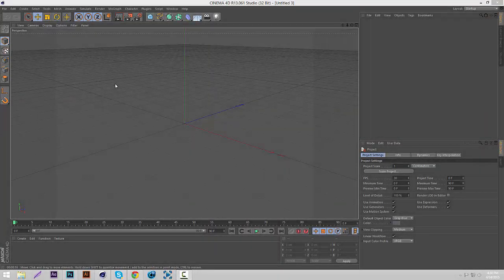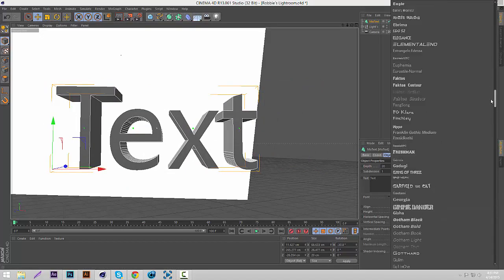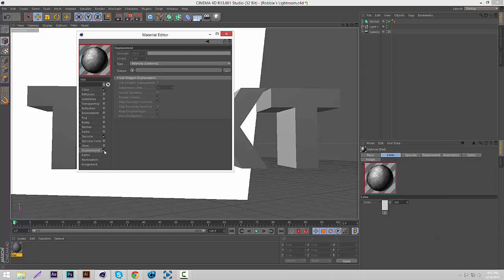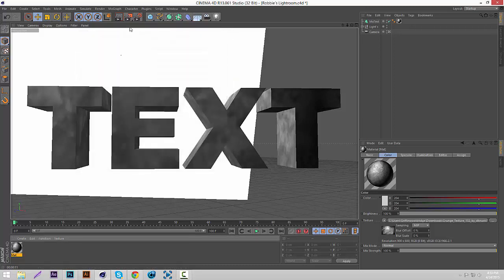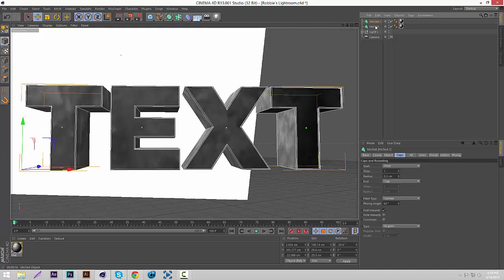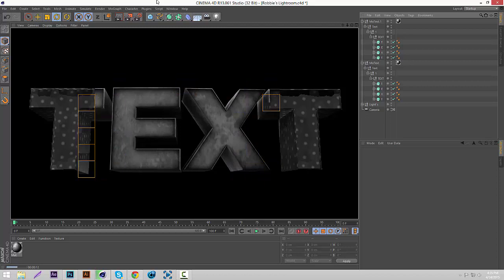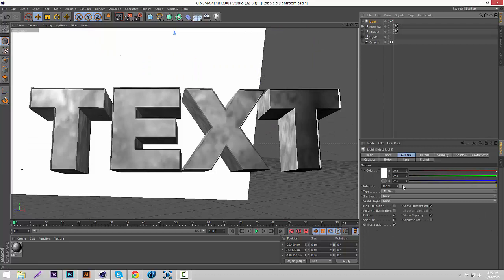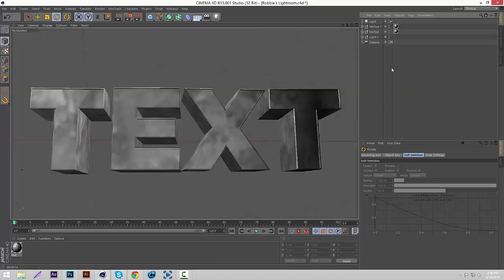Griffin: Making a C4D Text Render (In Depth)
(open)